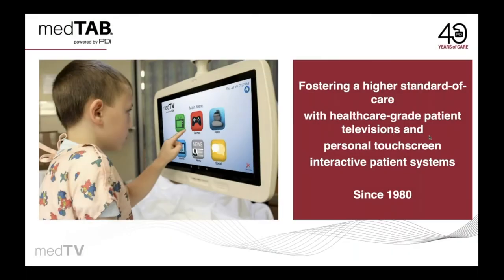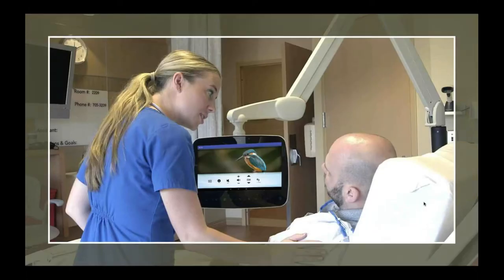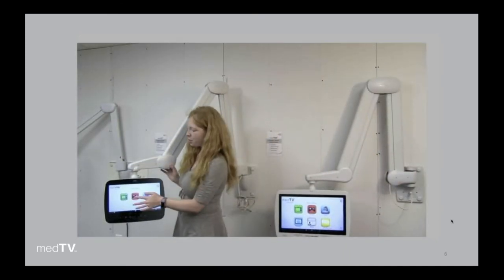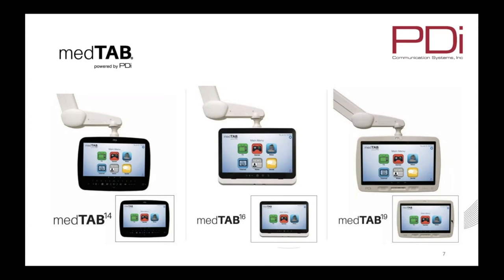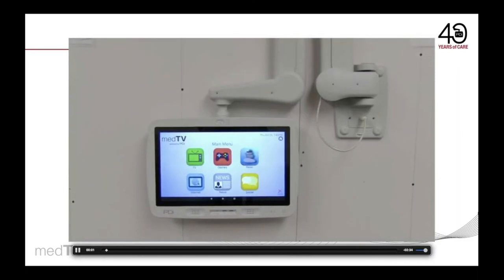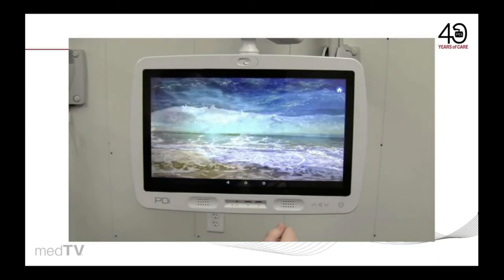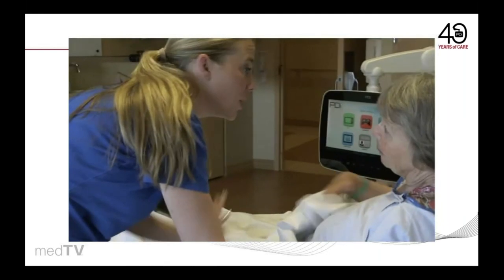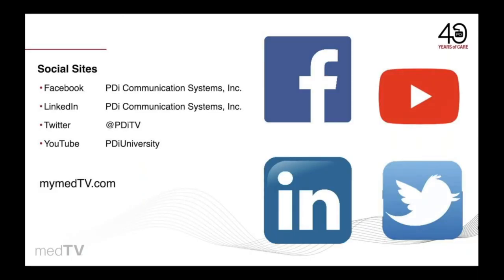PDi Mini-Training: medTAB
The medTAB by PDi is the industry’s only arm-mounted SmartTV where you can choose your user experience - either with or without internet access! Here's an inside look at how you can improve your patient experience with medTAB.